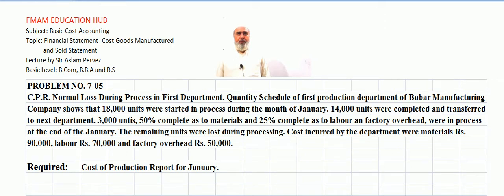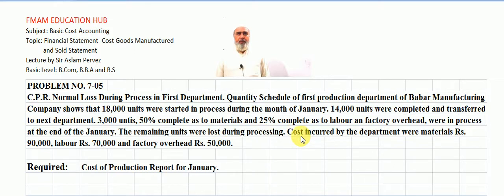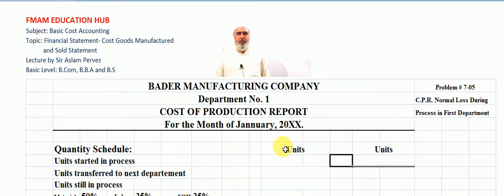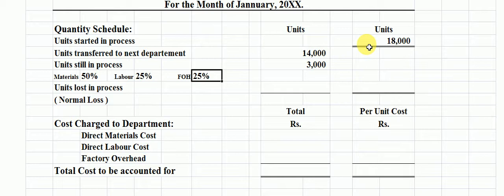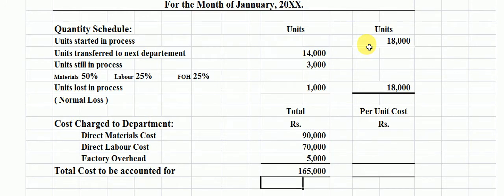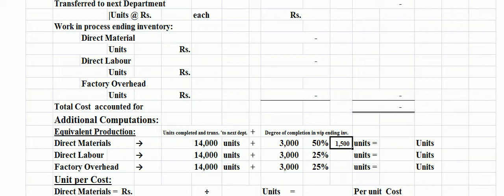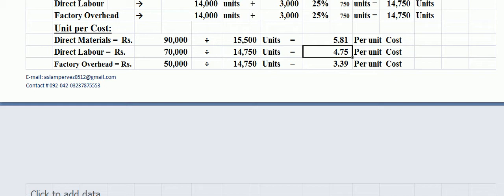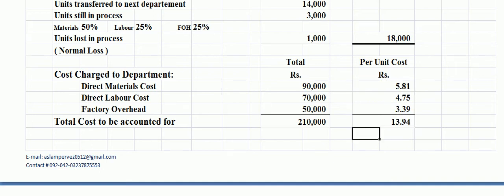COST ACCOUNTING- CHAP. NO.7-C.P.R (PROB.# 7-05) Lect.: Sir Aslam Pervez. Prof. Sohail Afzal's Book.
In this video, the process costing system is applicable and this problem is belonged to first department with normal loss in units.
Lecture by Sir Aslam Pervez
This problem has taken from Prof. Sohail Afzal’s Book.